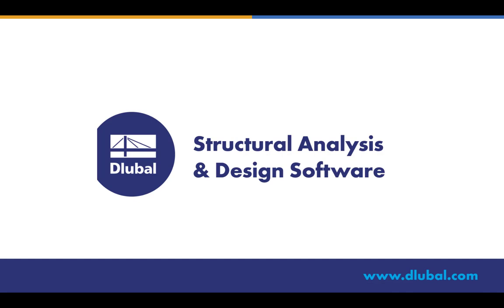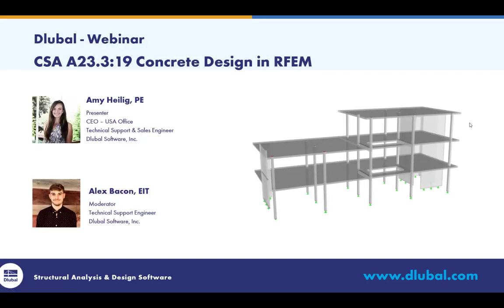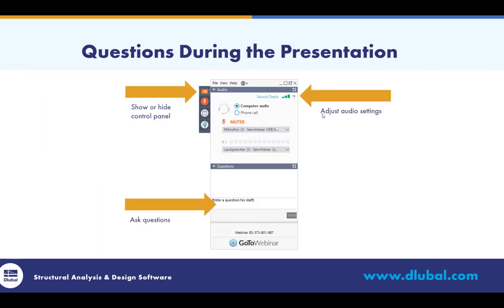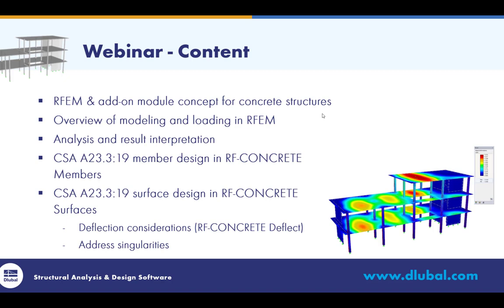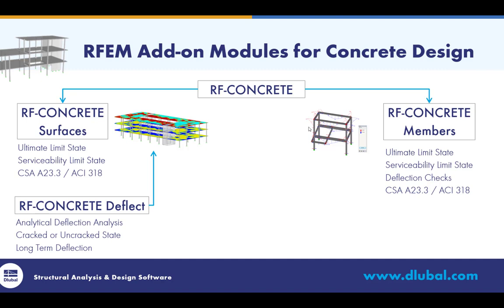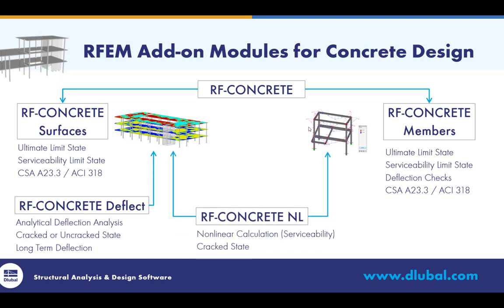[EN] Seminário web | Dimensionamento de betão segundo a CSA A23.3:19 no RFEM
Este seminário web mostra todo o fluxo de trabalho do dimensionamento de betão segundo a CSA A23.3:19 no RFEM e nos módulos adicionais RF-CONCRETE.

Cronologia:
00:00 Introdução
04:35 Modelo estrutural de betão e verificações de cargas no RFEM
11:40 Revisão dos resultados da análise de barras e superfícies
22:20 Dimensionamento de barras no RF-CONCRETE Members
41:05 Dimensionamento de superfícies no RF-CONCRETE Surfaces
50:48 Tratamento de singularidades em superfícies 2D
01:03:54 Conclusão

Melhore os seus conhecimentos sobre o software da Dlubal e encontre novas formas de trabalhar com mais eficiência assistindo aos nossos seminários web e vídeos.